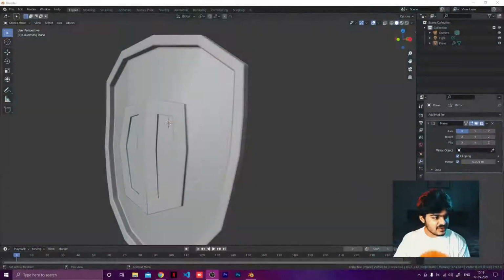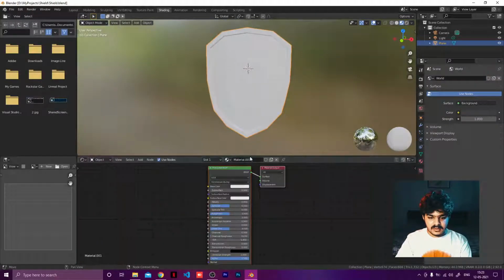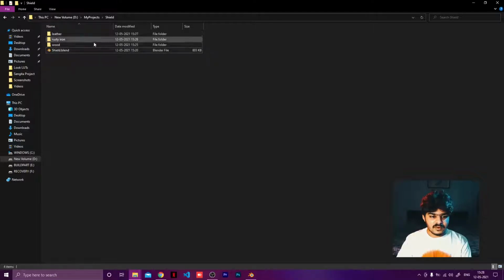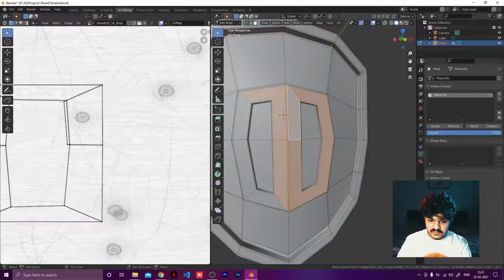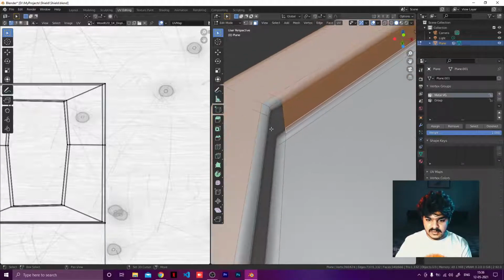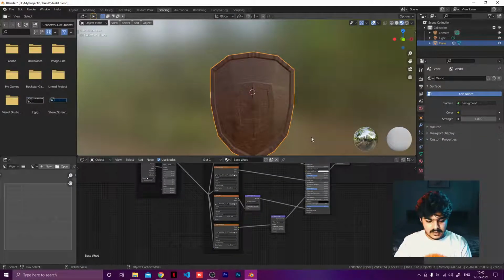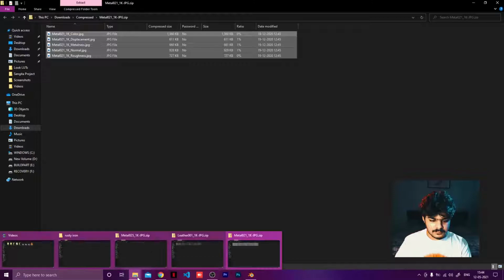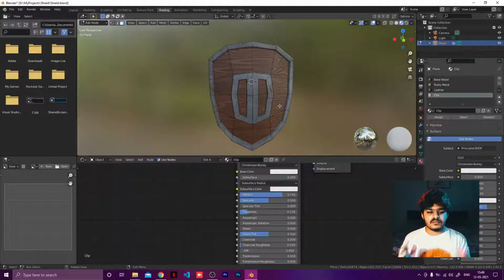How to make Shield in Blender Part-2